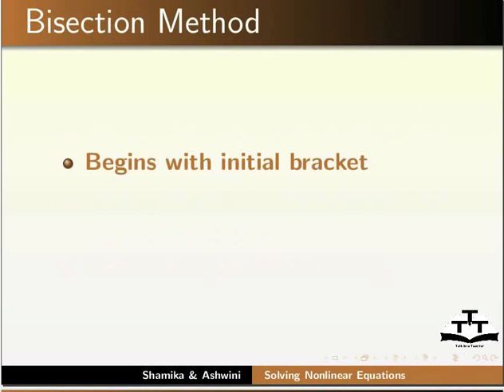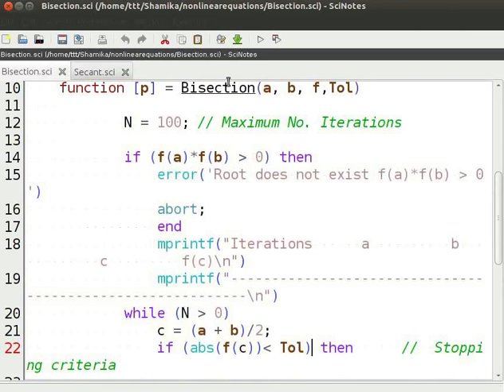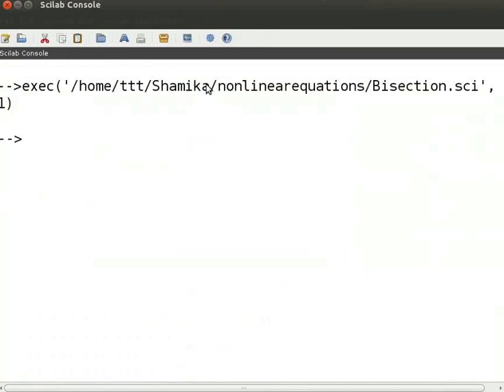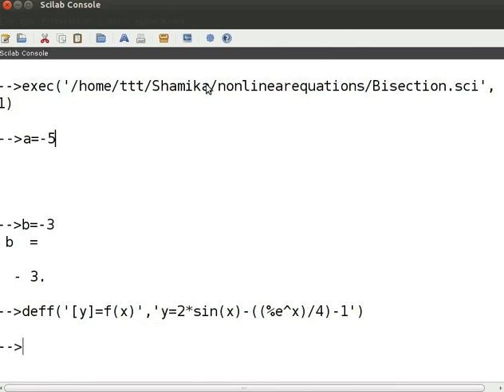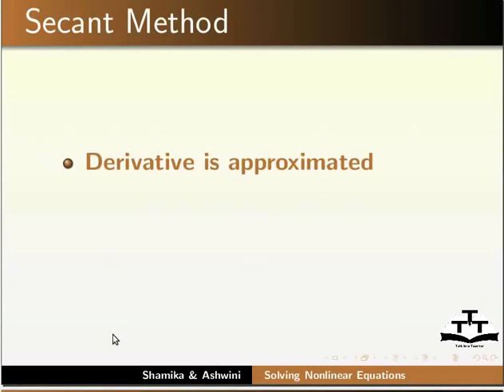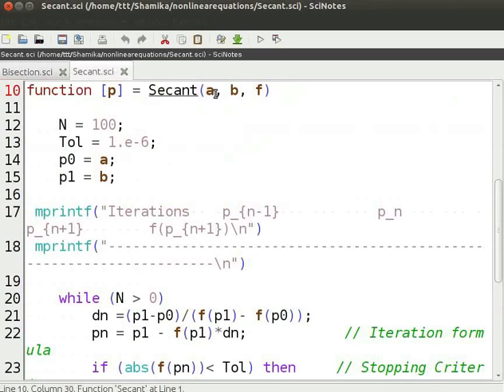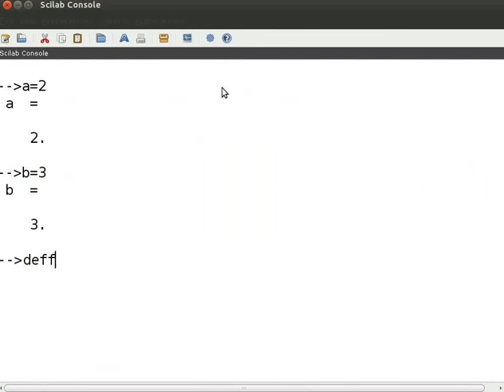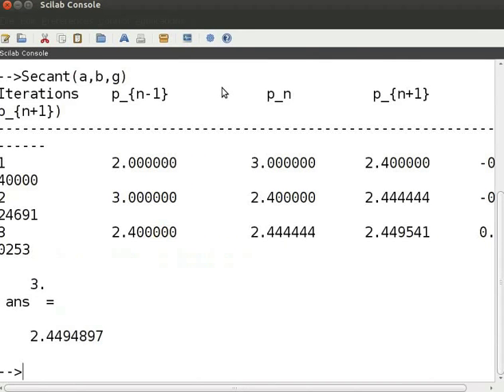Solving Non linear Equations - English